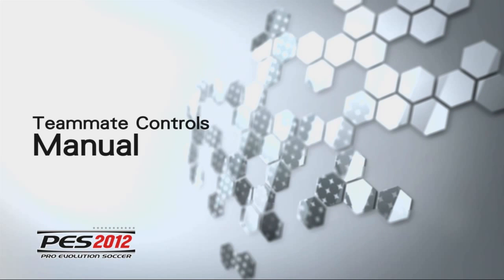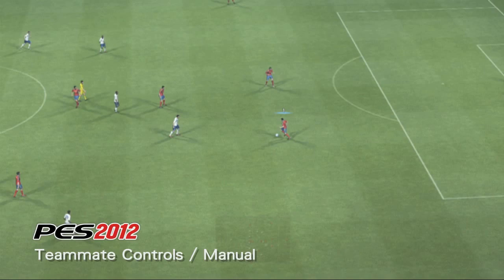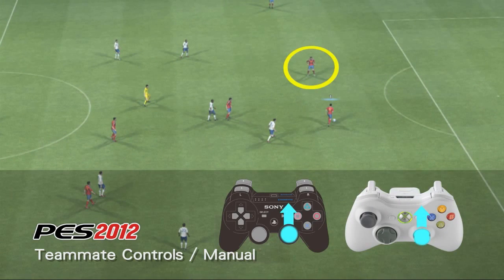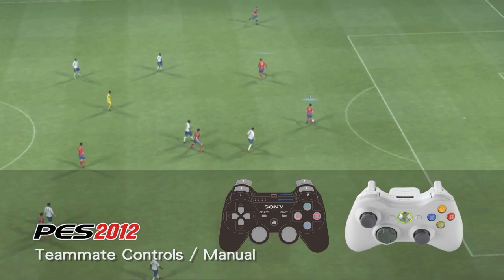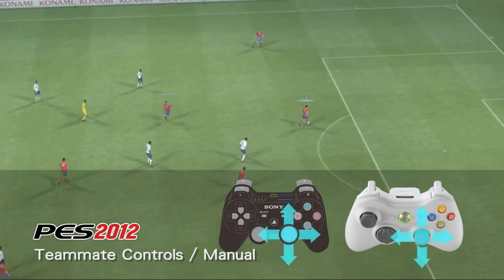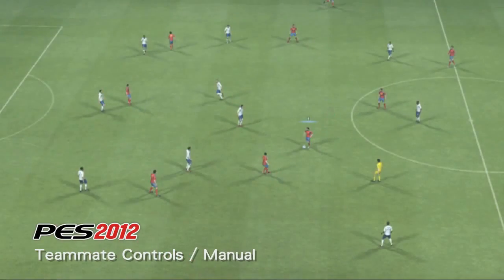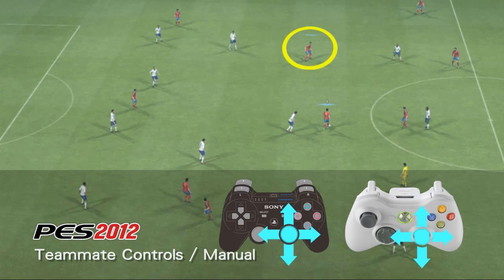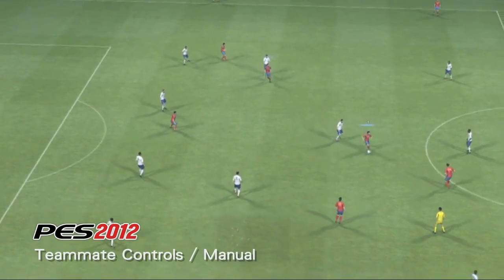PES 2012 Gameplay Video Teammate Controls Manual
In video alcune fasi di gameplay in cui viene utilizzato il nuovo sistema Teammate Control in modalità Manuale